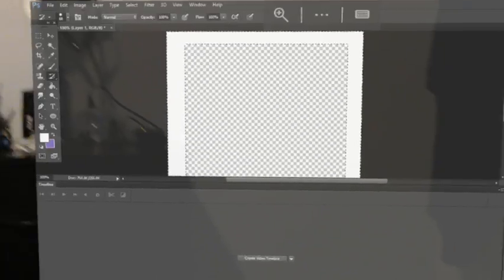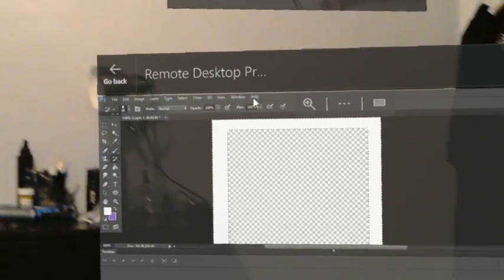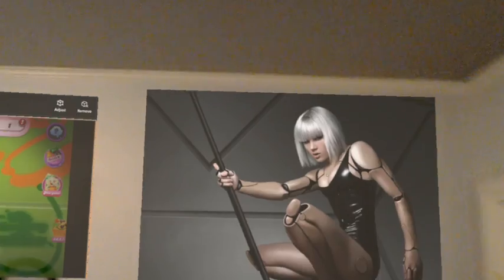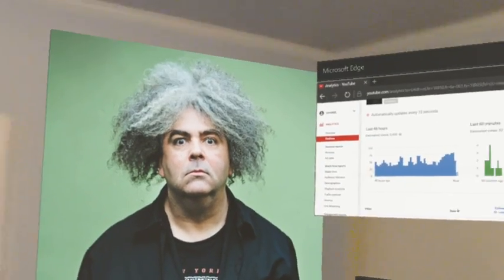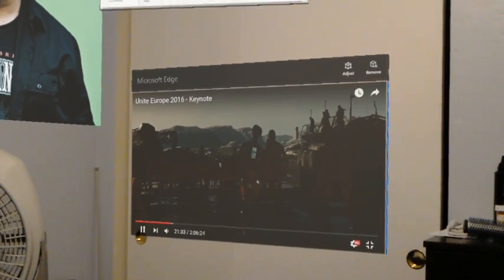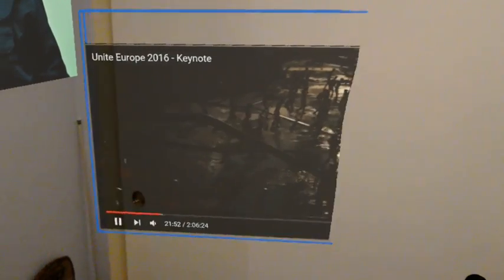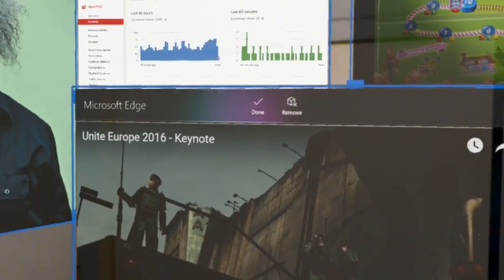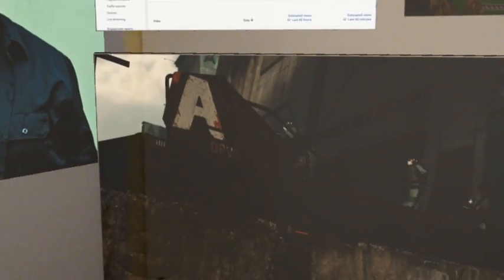HoloLens - The First Update since the initial release, how is it?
Multiple Apps, Working Mice, Hidden Menus and much more.